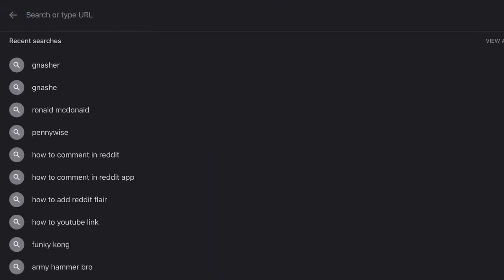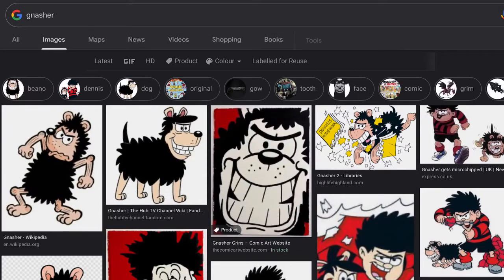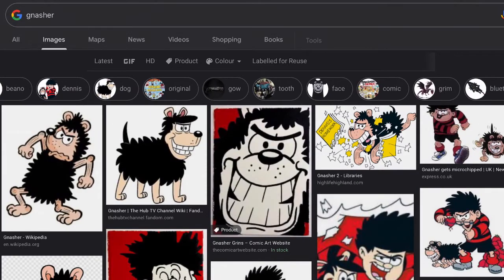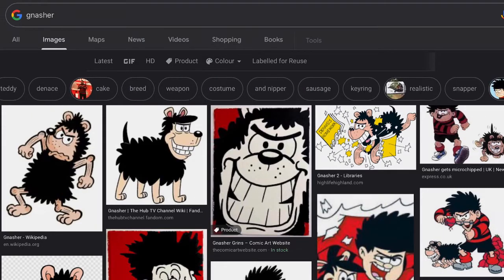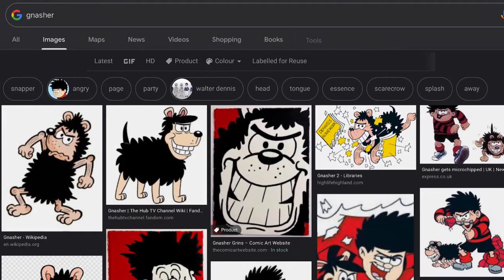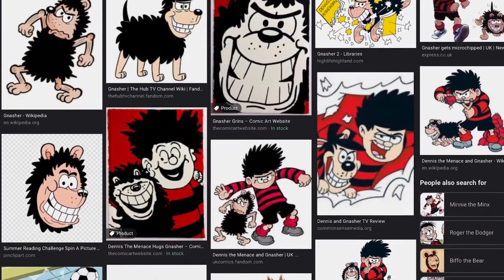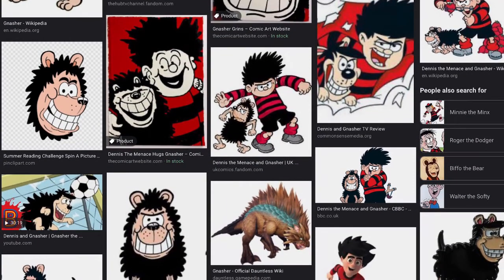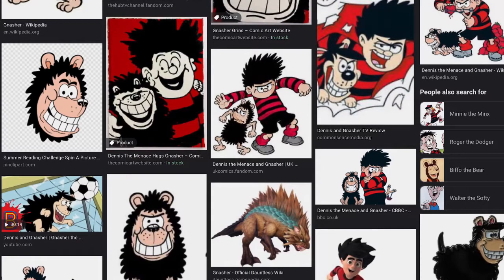If I find Biffo the Bear, the video ends - Google Images Gnasher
Gnngywyfixxwnjl3fz Neil zizri lunar iluwze